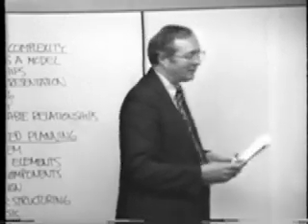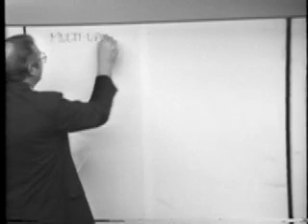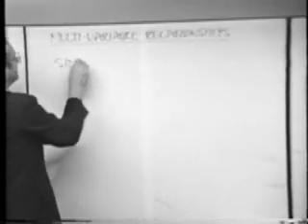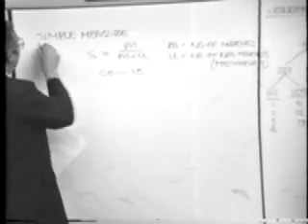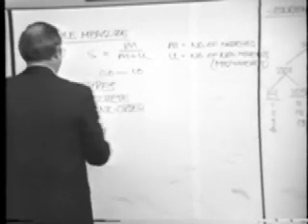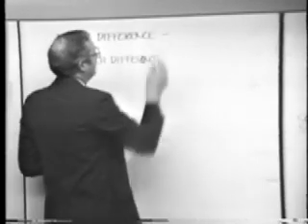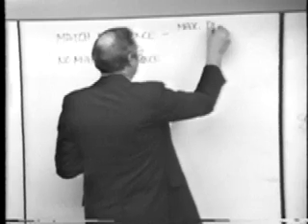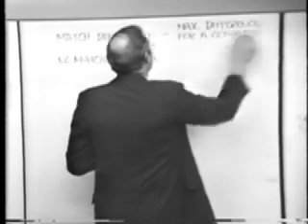Chuck Owen's Structured Planning Lesson, Part 2 of 3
This is Chuck Owen's Structured Planning Lesson, *Part 2 of 3*
See below for links to Parts 1 and 3

Charles L. Owen (1934–2019) was a pioneering educator and researcher at the Institute of Design (ID) at Illinois Tech who developed "Structured Planning" a comprehensive, computer-supported methodology for complex design and system problems. This approach provides a, framework for identifying user needs, analyzing actions, and organizing information to aid in the conceptual design of products, systems, and services.

Owen's work was influential in the field of design methodology, and he was a key figure in the development of the PhD program at the Institute of Design (ID) at Illinois Tech.

*Explore the Institute of Design (ID) at Illinois Tech*
Advance your career in design strategy, systems design, and human-centered innovation: